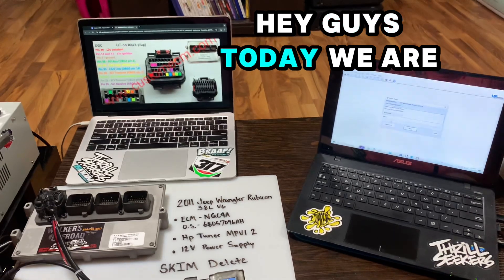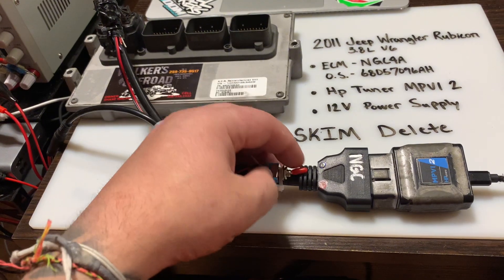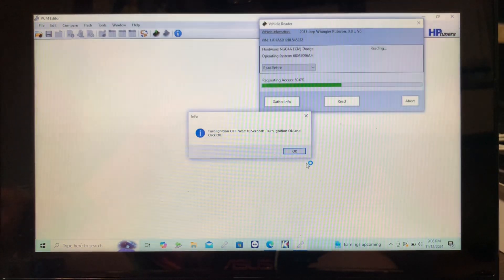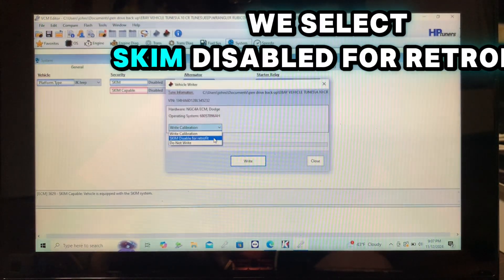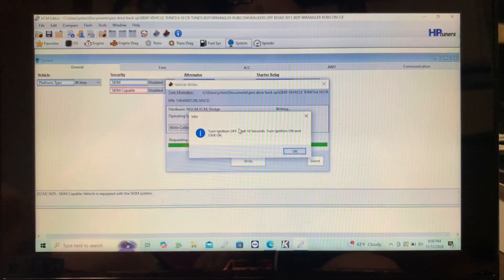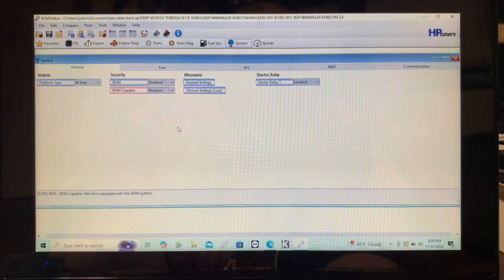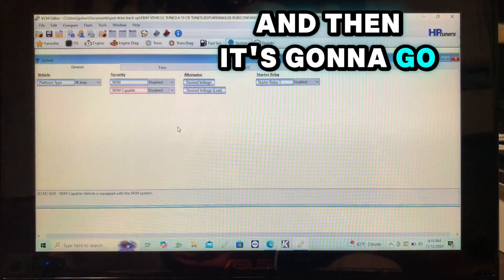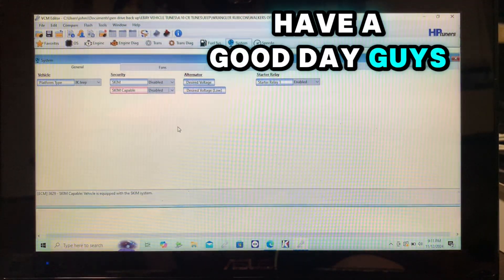DIY Jeep Dodge Ram Chrysler NGC bench Pinout / SKIM delete procedure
SKIM delete procedure for 2011 Jeep Wrangler Rubicon via HP Tuners.  Video includes pin out for  building your own bench harness for the dodge Jeep ram Chrysler NGC ECM/PCM’s.

Johnson Customs LLc
1010 S. Cecelia St
Sioux City Iowa 51106

 FOR MORE VIDEOS VISIT OUR TikTok- JCLLC712